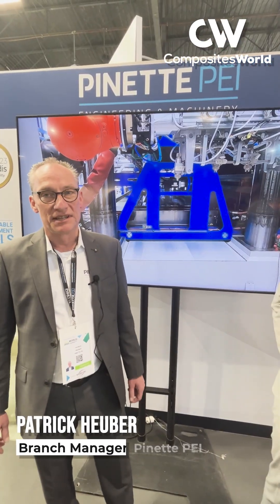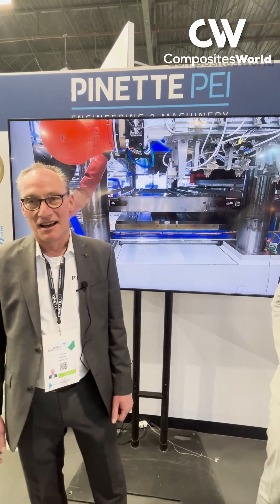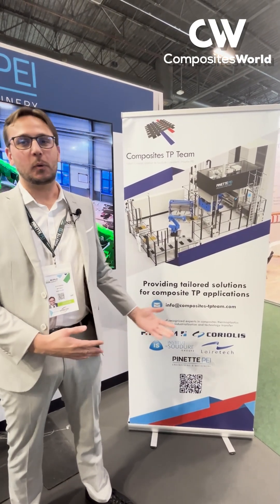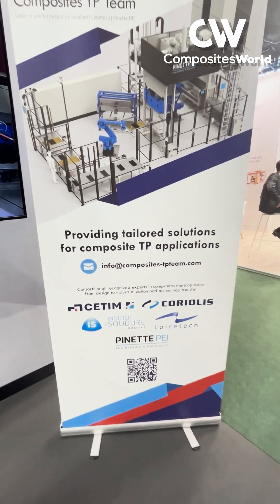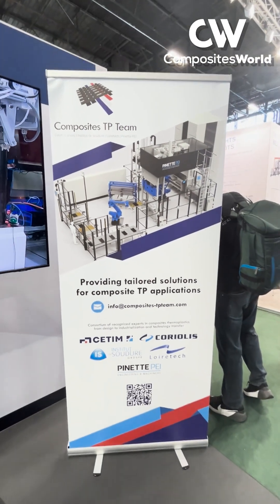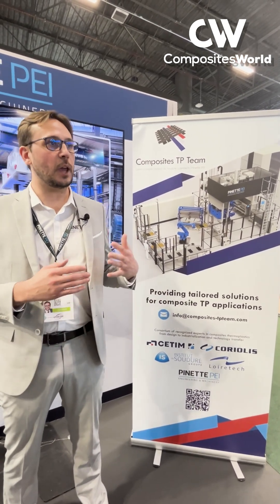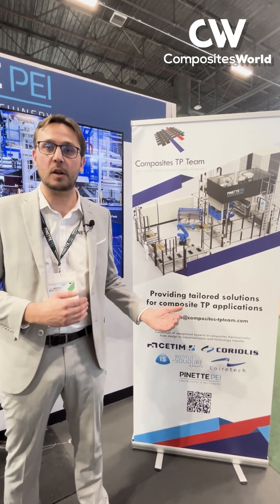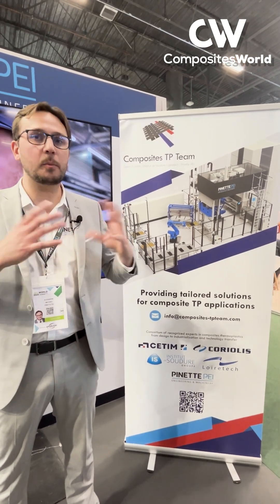The World's Largest Composite Press - Pinette PEI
Pinette PEI (Chalon-sur-Saône, France) has installed what is reported to be the “world’s largest thermoplastic composites press” at Airbus Aerostructures in Bremen, Germany. The press can apply 30,000 kilonewtons (3,000 tons) of force across a 2 x 5-meter area for stamp forming and co-consolidation of parts such as aircraft wing ribs, door surrounds and fuselage parts.

It is part of a turnkey cell which includes blank holding, two infrared ovens and a shuttle system which transfers heated blanks — from oven to full pressure in the tool — within 5 seconds or less. The cell also includes heating and transfer of tools in and out of the press, including an energy capture system where hot tools conduct heat into cold tools instead of the air around the cell.

Design, manufacturing and installation of such turnkey cells requires 2-3 years depending on the scale and customer requirements. Pinette PEI also offers a full range of turnkey cells and presses for thermoset prepreg stamping and resin transfer molding (RTM) of composite parts.